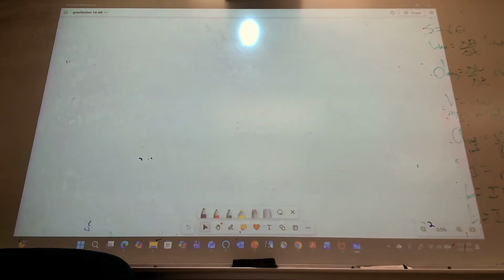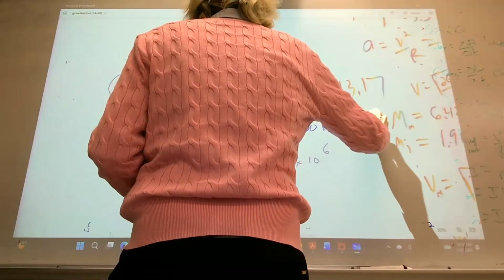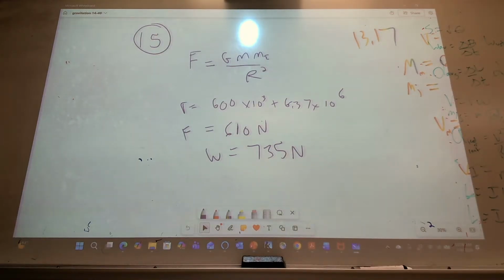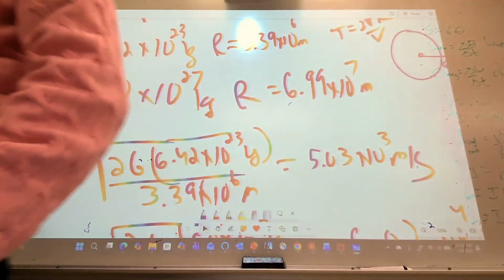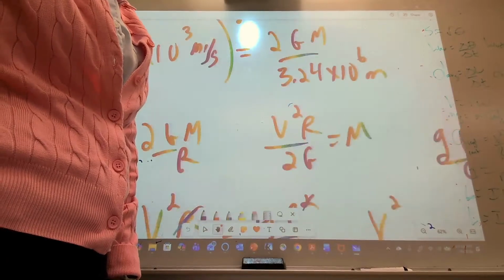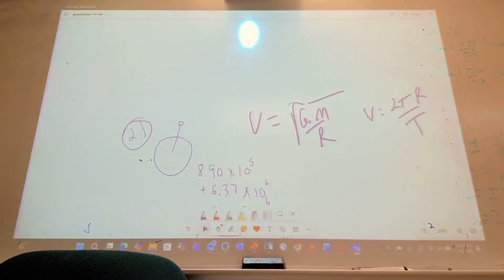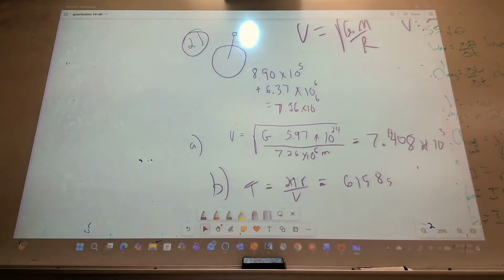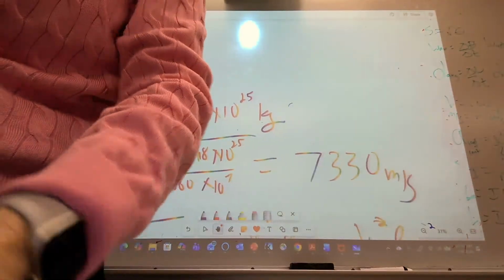April 8 part 2 2026 chapter 13